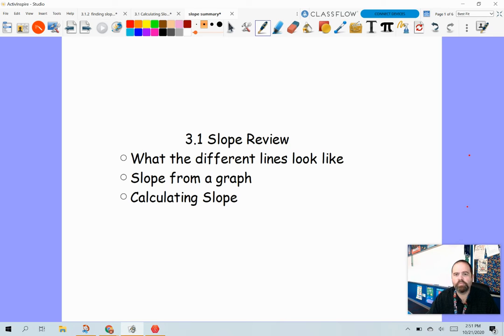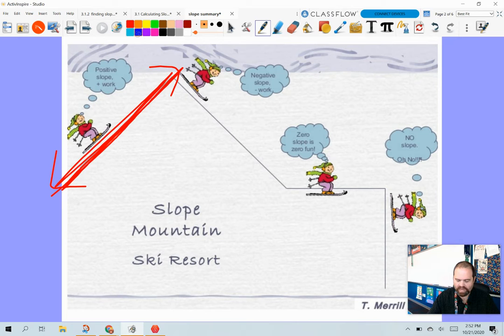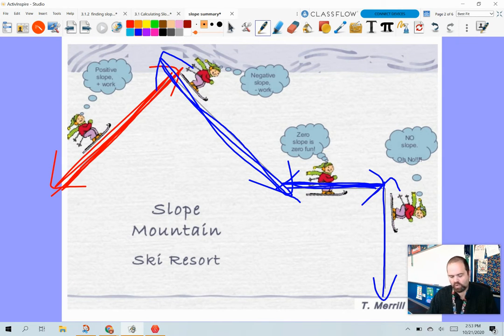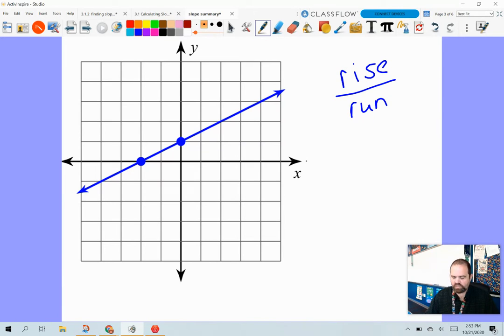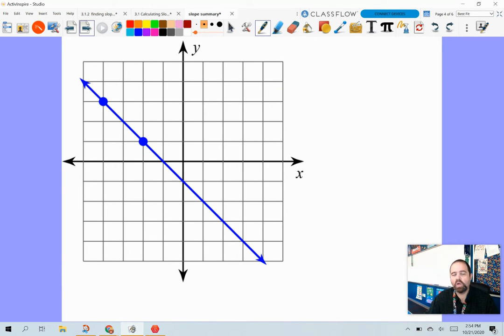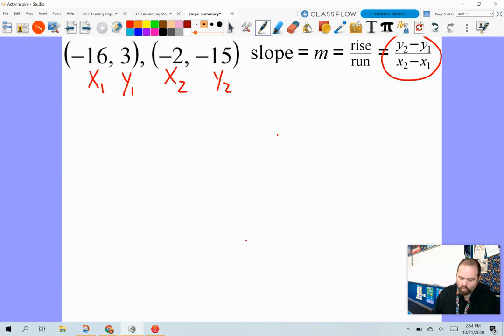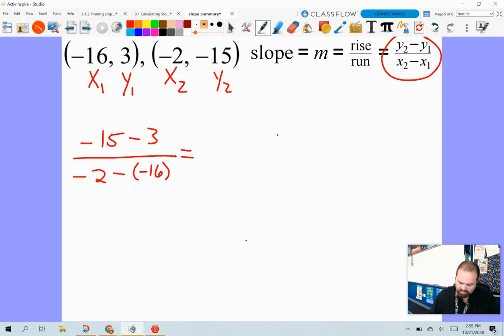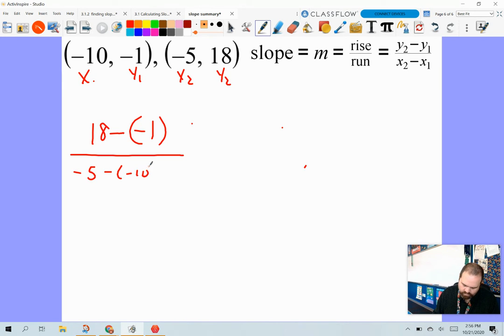3.1 Slope Review EdPuzzle